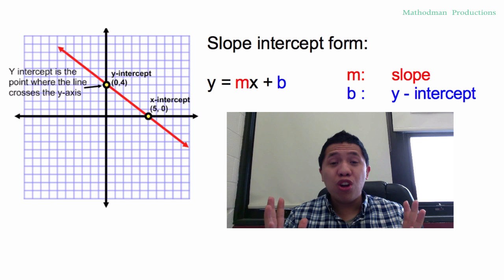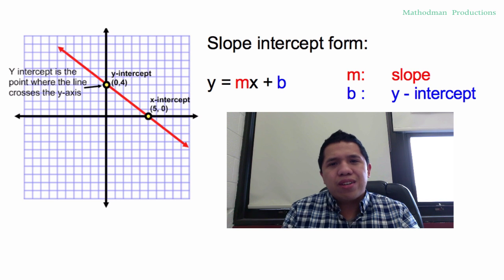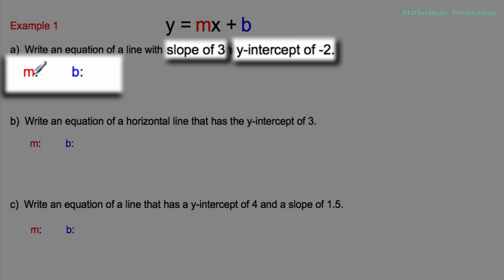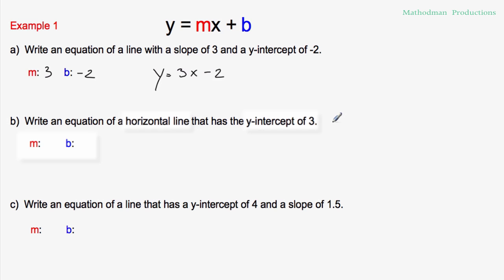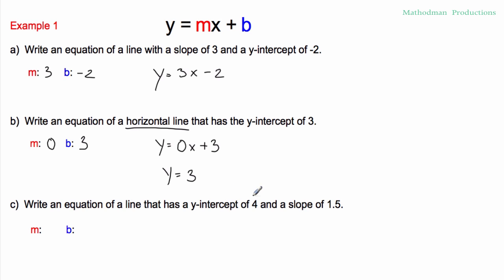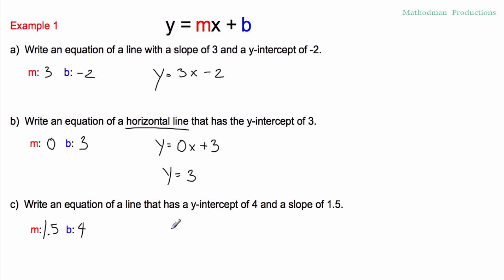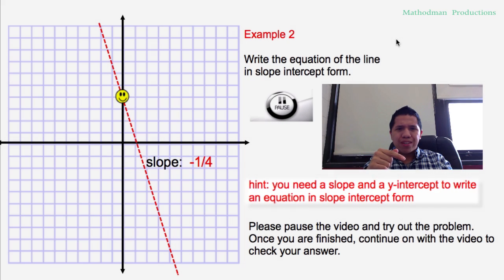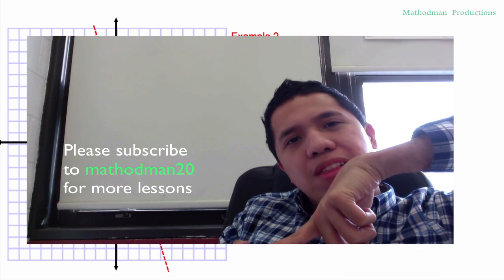Five(5) Minute Math - Slope intercept form y=mx+b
Intro: 0:10
Example 1: 0:58
Example 2: 2:52

In order to write an equation in slope intercept form, you need two things: a slope an a y-intercept.  The slope is always next to the x.  Just substitute the slope and the y-intercept in the format y=mx+b and you got yourself an equation.  Last but not least, remember that the y-intercept is where the line and the y-axis intersect.